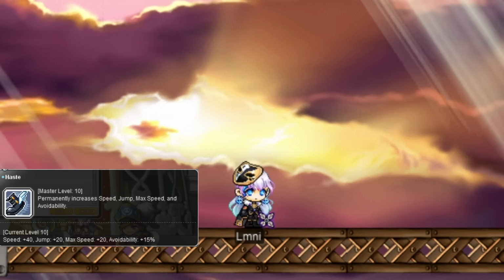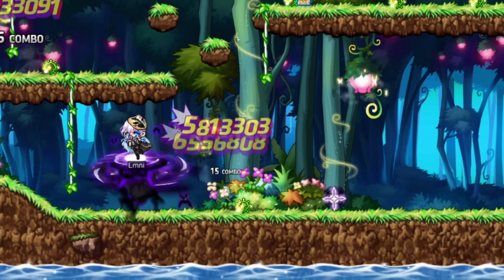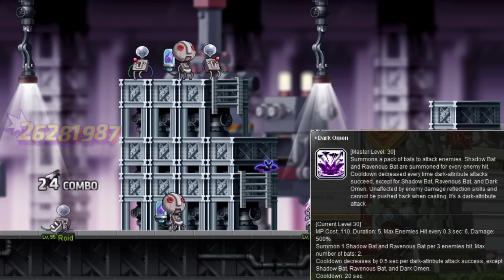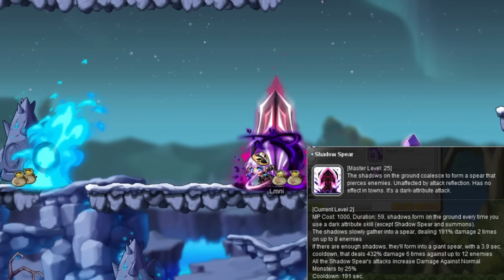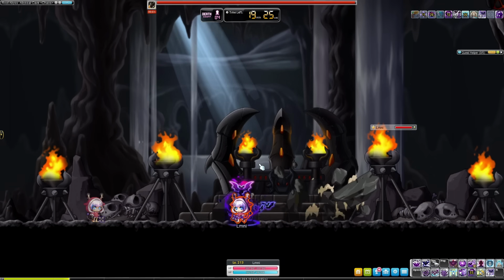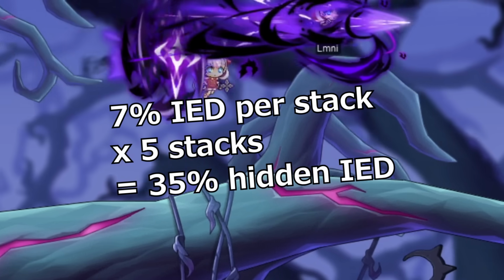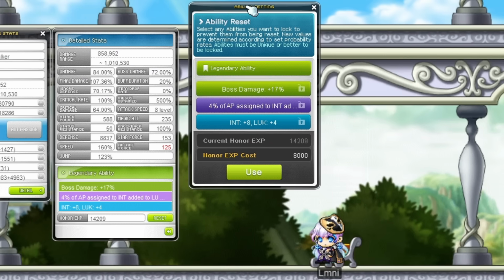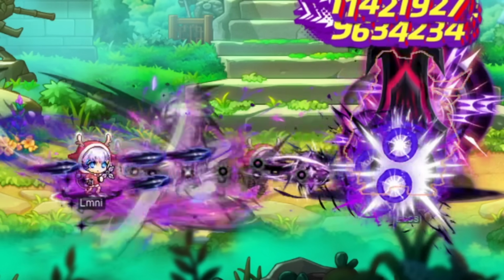MapleStory - Guide to Night Walker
0:00 - Intro
0:19 - 1st Job
2:04 - 2nd Job
2:37 - 3rd Job
3:51 - 4th Job
4:57 - Hyper Skills & Passives
6:24 - 5th Job
8:46 - Made Easy
10:46 - Bite Farming
12:13 - Stars
13:04 - Inner Ability
13:41 - Link Skills
14:20 - Trinodes
14:53 - Burst/BA
15:43 - Outro